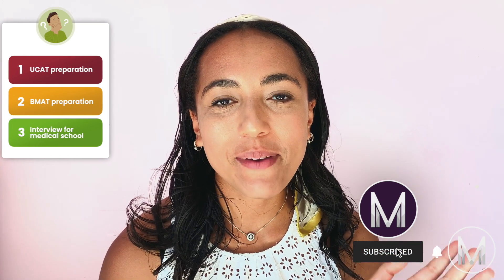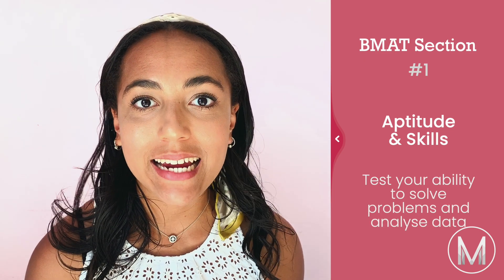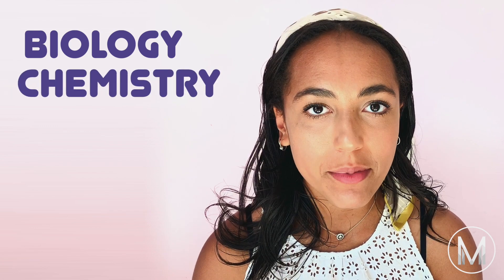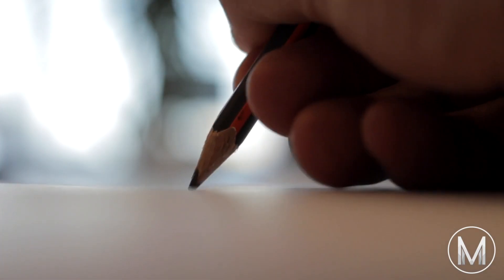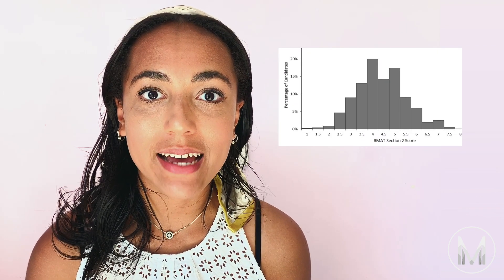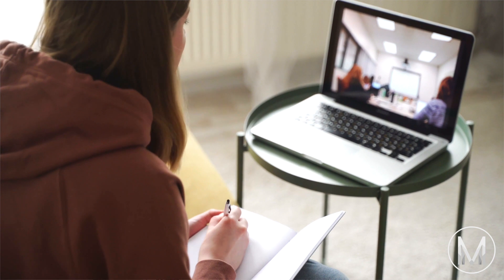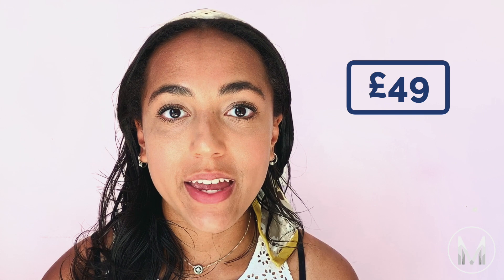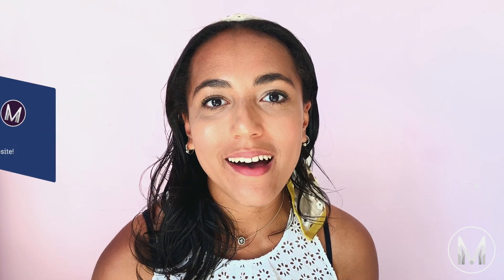The Ultimate BMAT Guide: What is the BMAT and How to Ace the BMAT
Searching for how to ace the BMAT? In this video, we'll answer the primary questions what is the bmat, where and when to pass it, and we'll talk about universities that require it. Check the timestamps below and be prepared well for the BMAT 2020.

TIMESTAMPS:
00:00 The Ultimate BMAT Guide: What is the BMAT and How to Ace the BMAT
01:26 BMAT Section #1: Aptitude & Skills –Test Your Ability to Solve Problems and Analyse Data
02:06 BMAT Section #2: Scientific Knowledge – Test the Scientific Knowledge Learned at GCSE
02:42 BMAT Section #3: Writing Task – You Have to Write an Essay From Three Different Options
03:25 BMAT Scores – Scoring and Results for the BMAT
04:38 Universities that Require the BMAT
05:04 Where and When: the Key Dates for the 2020 BMAT
05:18 The Costs of the BMAT
05:38 Our Advice for Passing the BMAT